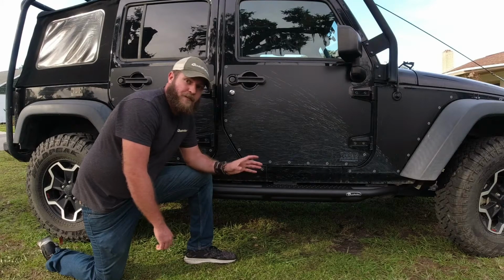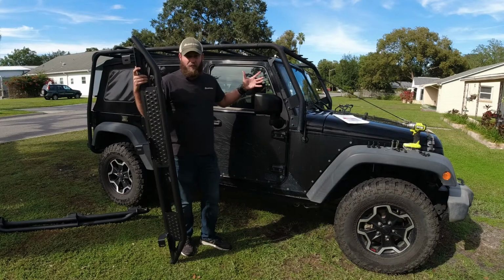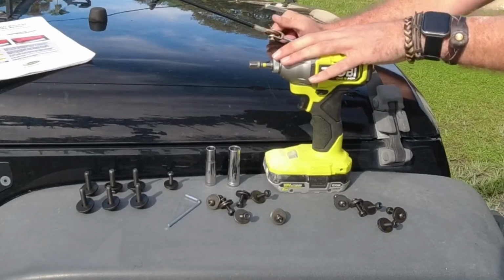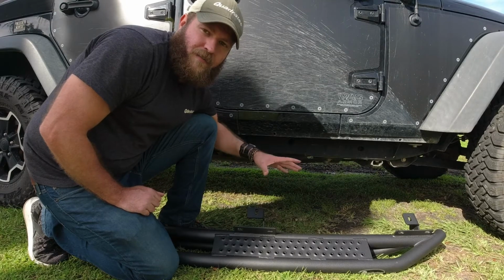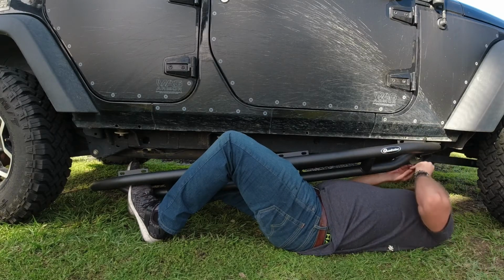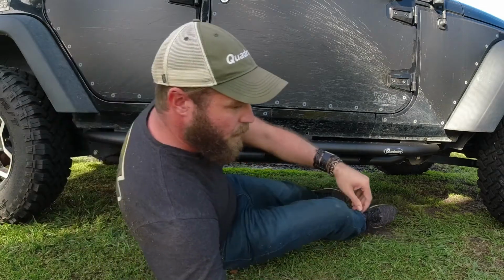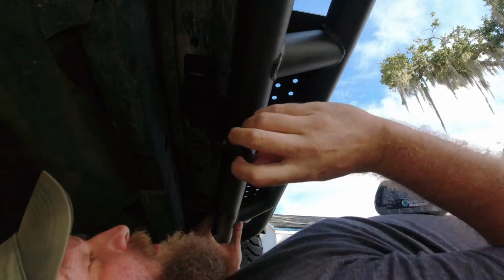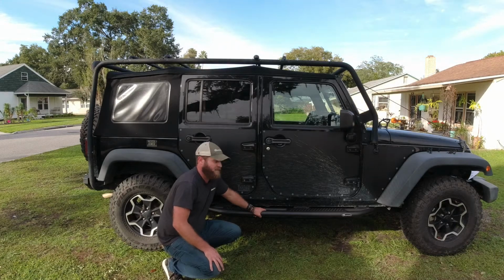Installing the Quadratec QRC Side Armor on my 2016 Jeep Wrangler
While the Gladiator gets most of the attention, the Wrangler is being built out as a camping rig. Vanessa has been asking for side steps for some time now so we went with the Quadratec QRC Side Armor w/Step. Made of 2” bent steel tubing with welded steps, this set combines armor and functionality with a clean black powder coating.

The installation is as easy as they get - it’s a complete bolt on job. You can knock this out in 20-30 minutes. I’ll show you how to add these to your Wrangler by yourself, but due to the size and weight, it may be easier if you have someone to help hold one end in place until you can get the first couple bolts in. If you have any questions about the install, feel free to drop them in the comments below!

to save 10% on this awesome roof rack or any other Quadratec products I've featured on my channel.

The Best Jeep Parts Catalog And Interactive Website, Hands Down

Quadratec isn't just some 'fly-by-night' organization. Since our company opened its doors and revolutionized the Jeep industry back in 1990, we've been constantly growing to become one of the World's most trusted direct-to-enthusiast retailers in the Jeep aftermarket. Our award-winning website is a comprehensive and secure online store and community that millions have trusted over the years - offering true 24-hour convenience to fit your very busy schedule. And our exciting full-color print catalogs are FREE and stuffed with the MOST products you'll find anywhere in the business from all the top brands around. There's simply no reason to go anywhere else. Trust Quadratec. Everything Jeep.

FOLLOW & SUPPORT

PARTNERS & DISCOUNTS

ADDITIONAL LINKS